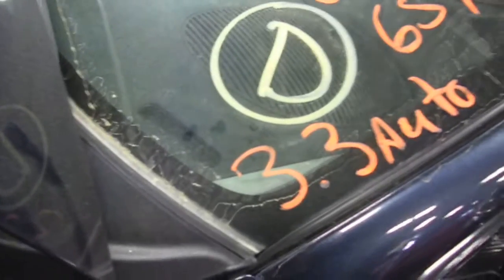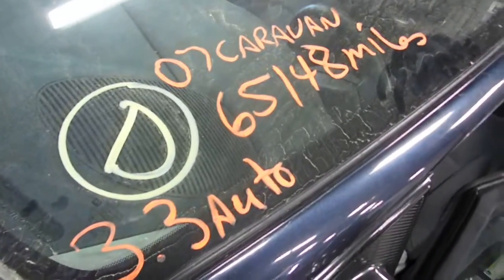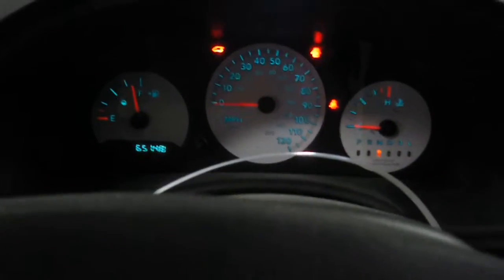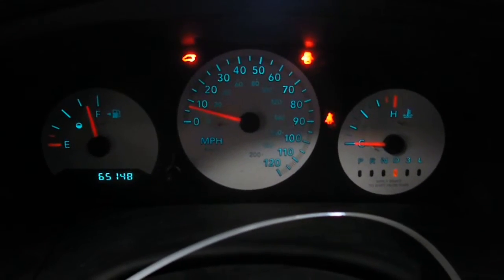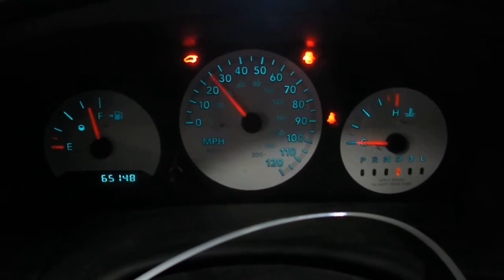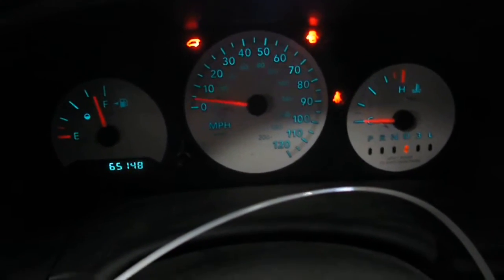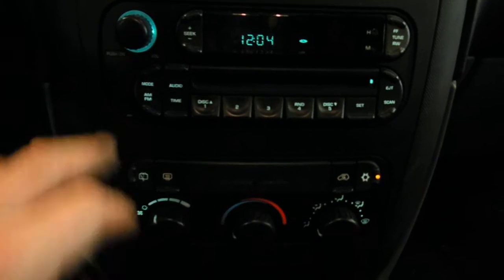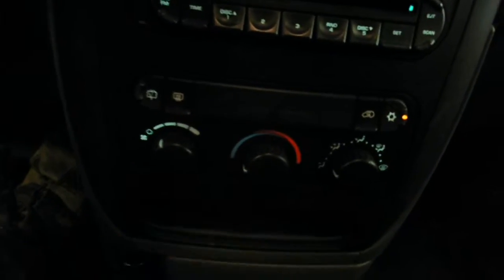12J0953,2007 CARAVAN,BLUE,4DR,FWD,3.3,A.T.,65148 MILES,MORRISON'S AUTO INC,EDGERTON,WI,53534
12J0953,2007 CARAVAN,BLUE,4DR,FWD,3.3,A.T.,65148 MILES,MORRISON'S AUTO INC,EDGERTON,WI,53534